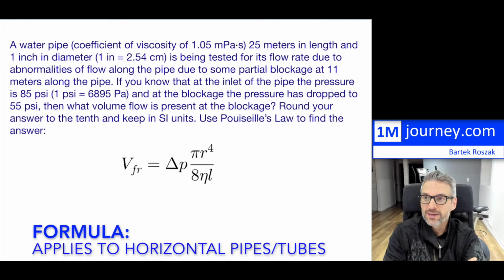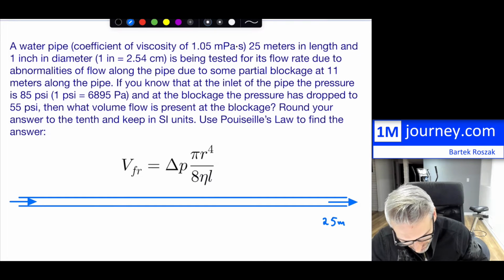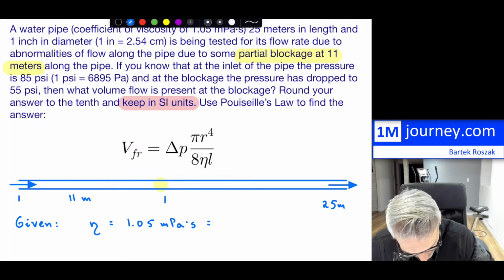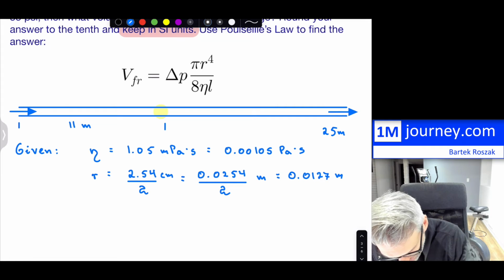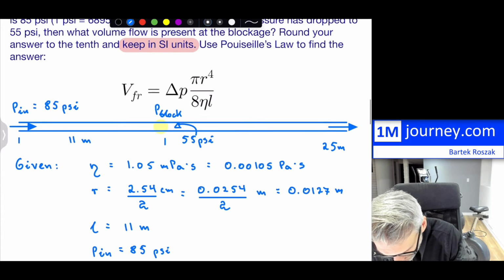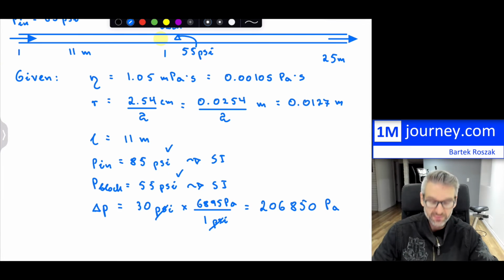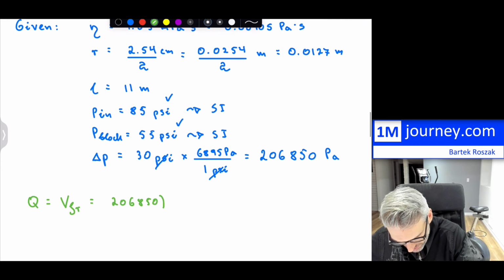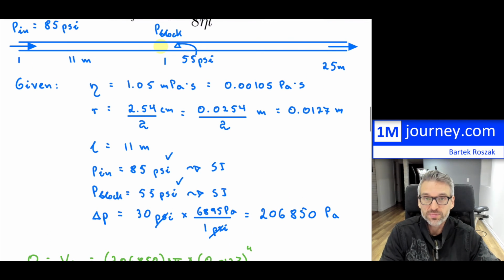Poiseuille's Law Example